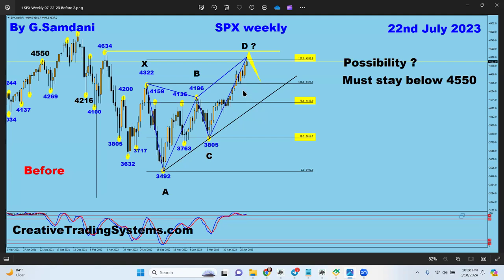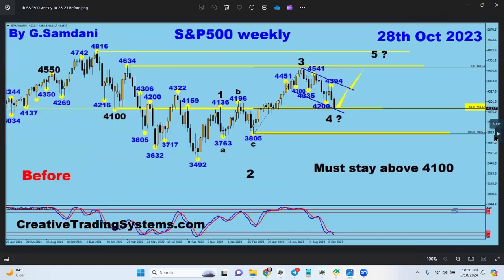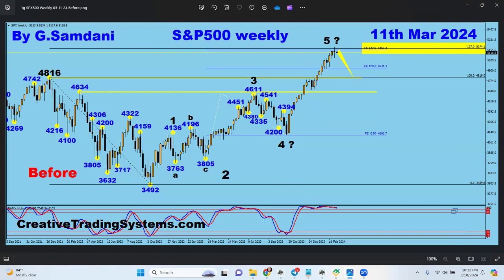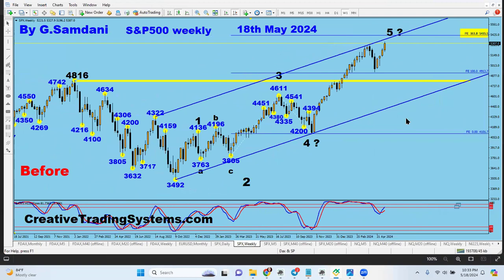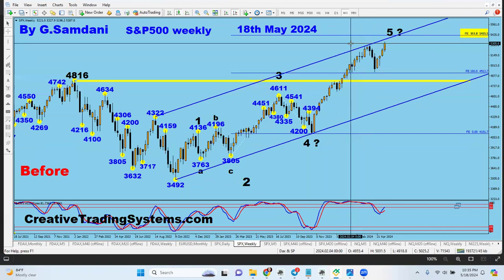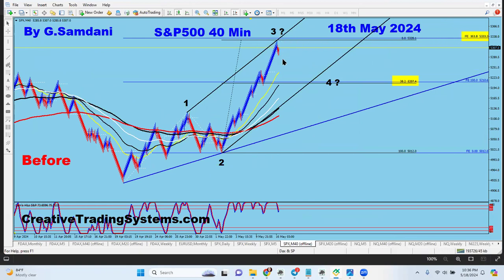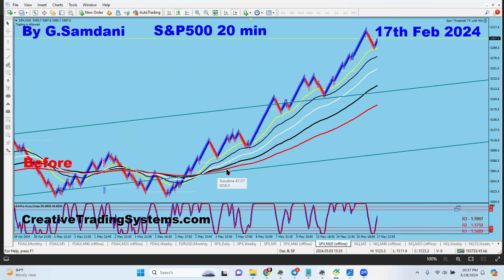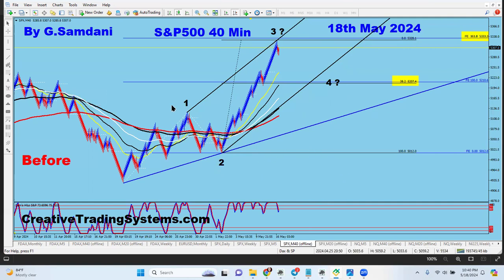S&P500 Monthly and Weekly Chart Analysis with Harmonic Pattern and Elliott Wave study For Direction.